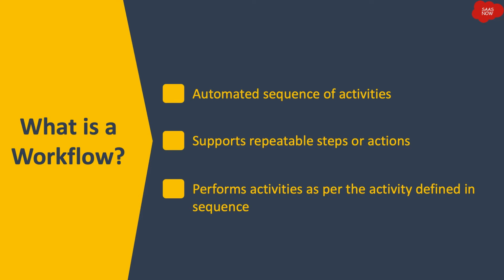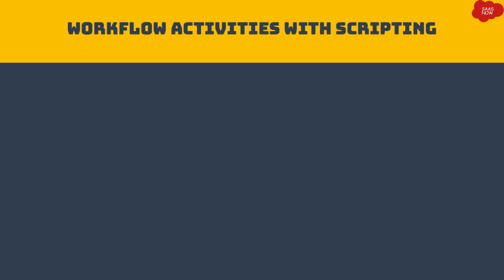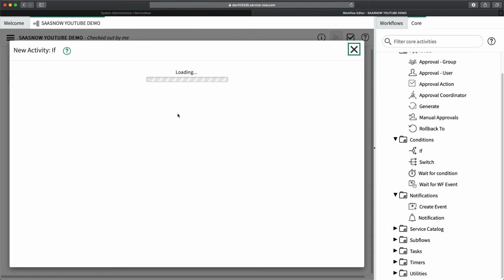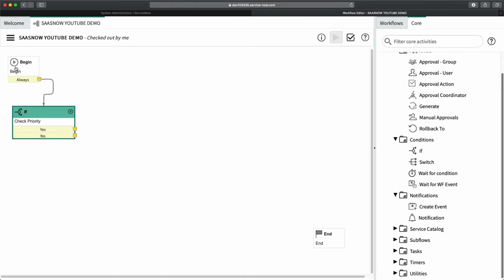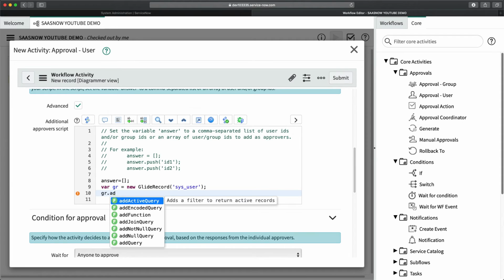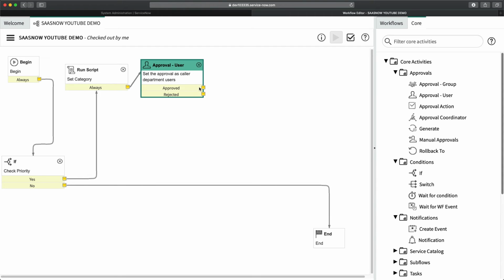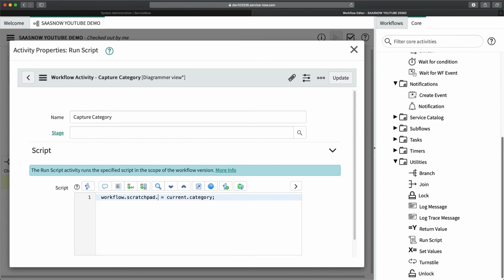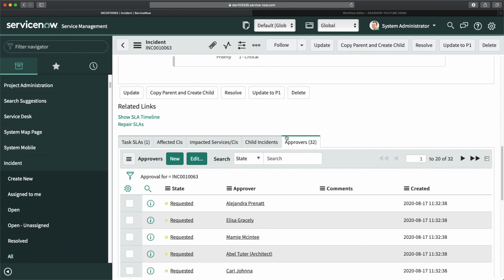#18 ServiceNow Developer Training | WORKFLOW in ServiceNow with Scripting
This is the follow up session of ServiceNow Developer Training. In this session you will learn about Scripting in Workflow in ServiceNow.

How this training will help you:-
You will be able to do scripting in ServiceNow
You will become ServiceNow Developer
You can develop solutions in ServiceNow
You can customize your instance with additional functionalities

You will learn:
- What is Workflow
- Scripting in Workflow
- Practical demo of scripting in workflow

ServiceNow Developer Training will help you become good ServiceNow Developer and upgrade your coding skill in ServiceNow. If you are a ServiceNow Administrator and you want to be become a ServiceNow Developer then this is right channel for you. Please keep watching my ServiceNow Developer Training series to become a great ServiceNow Developer.